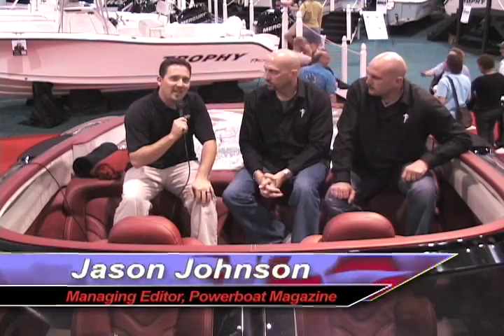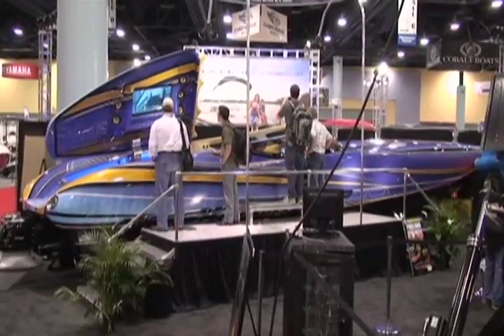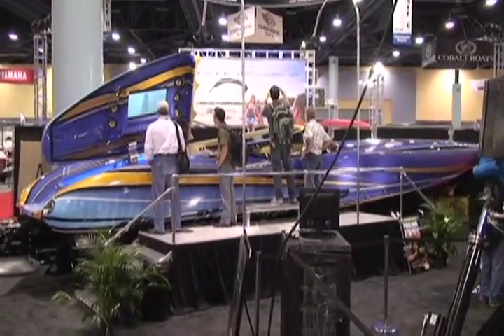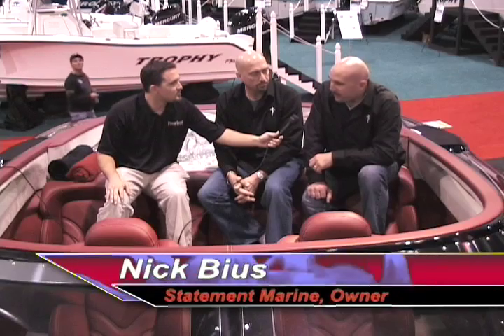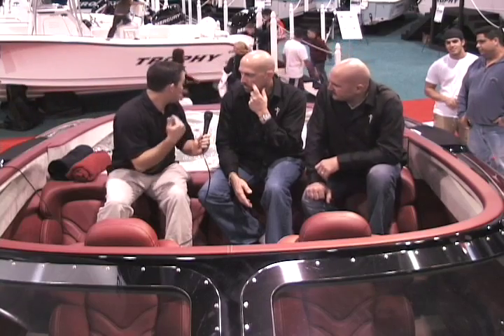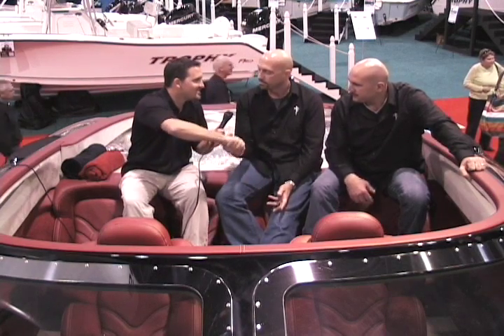Powerboat Statement Marine.m4v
Powerboat Magazine interviews the guys from Statement Marine about their new 50' catamaran at the 2010 Miami Boat Show. Their new cat features a party pit in the back with a full sized jacuzzi.